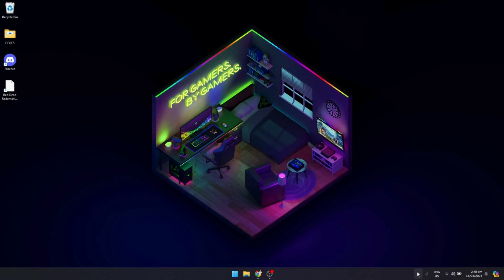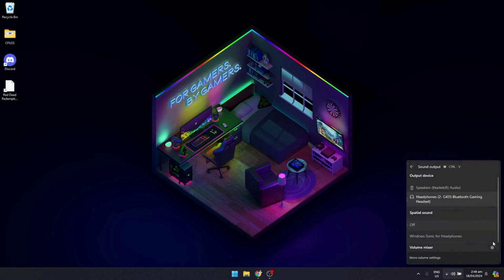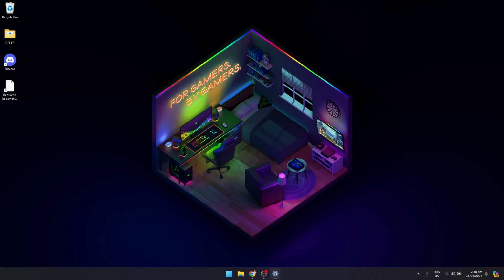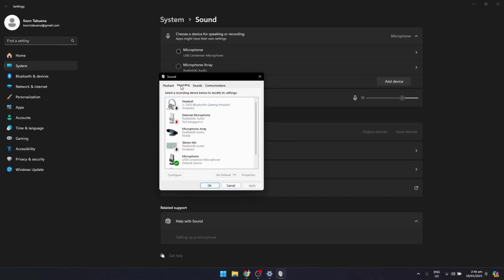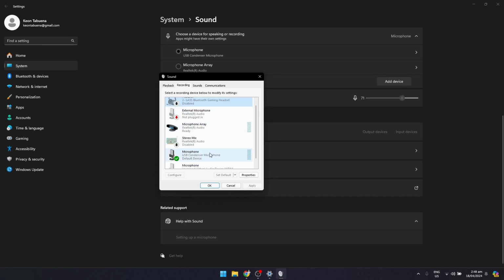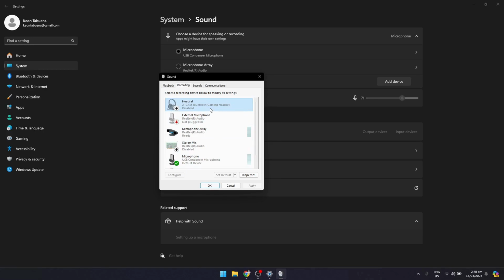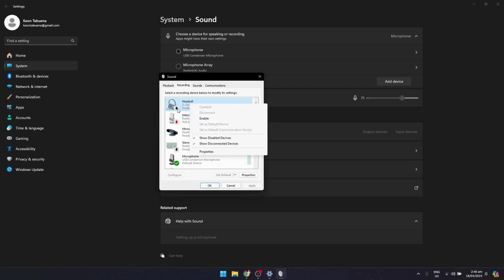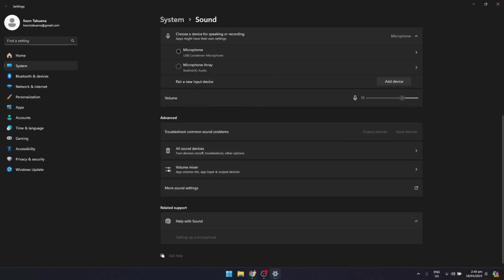How to Fix Bluetooth Headphones Low Audio Quality on Discord | Discord Tutorial (2027)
Experiencing poor audio quality with Bluetooth headphones on Discord? This issue is often related to audio codec limitations or device settings. This tutorial will guide you through fixing low audio quality on Discord.

In this tutorial, you’ll learn:
How to adjust audio settings in Discord for Bluetooth devices.
Step-by-step instructions for switching audio modes and drivers.
Tips for optimizing your device settings for better sound quality.

Hear clearly—follow these steps to fix Bluetooth headphones' low audio quality on Discord!

Chapters:
00:00:00 - Introduction
00:00:10 - Adjust sound settings
00:00:32 - Settings for Bluetooth Headset
00:00:49 - Fix Disabled Headset
00:01:06 - Disable the Mic for Better Quality